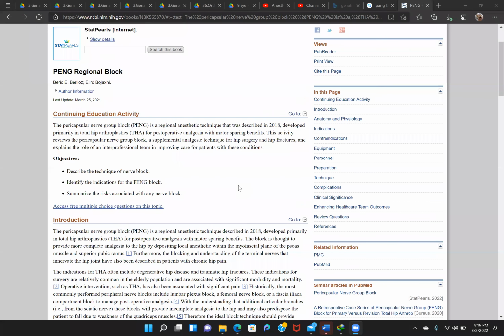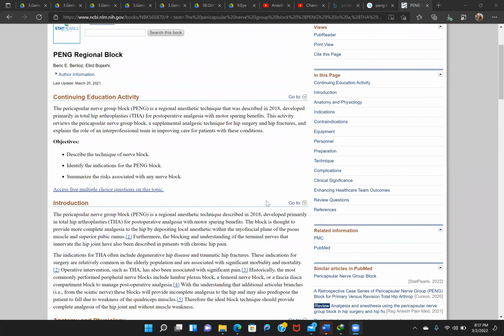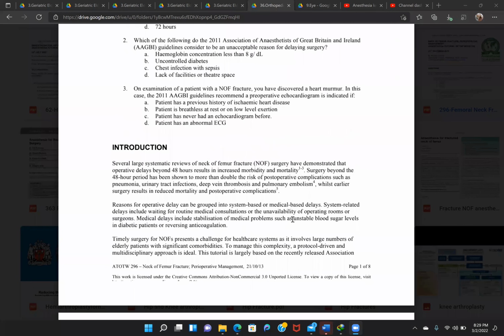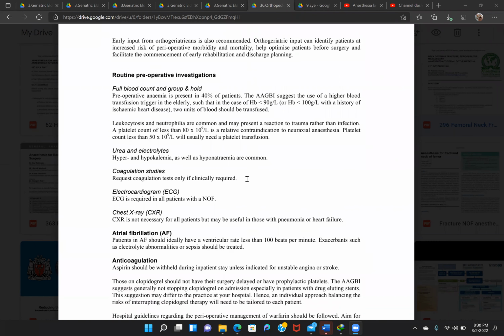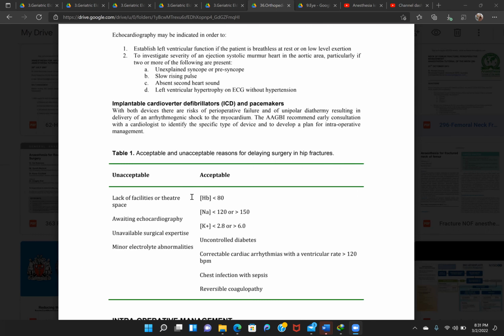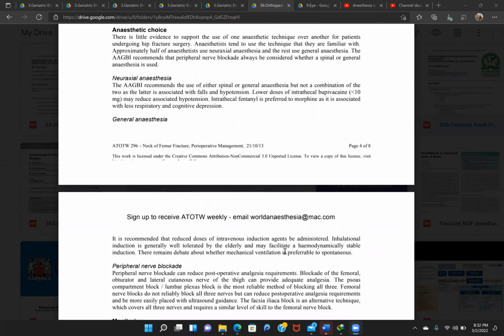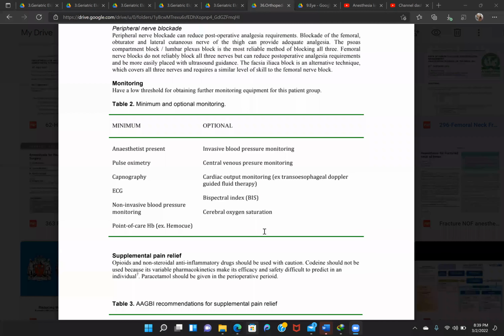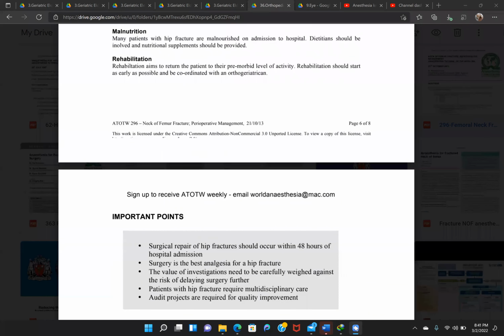Elderly Patient for Fracture neck of femur Surgery